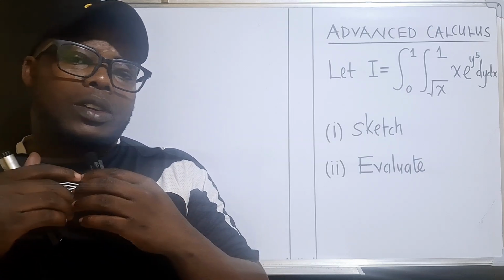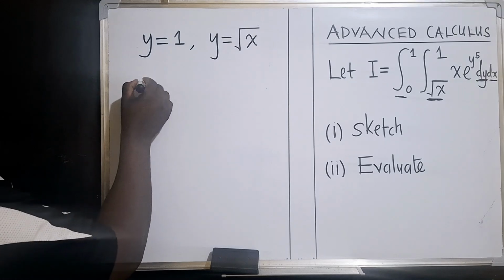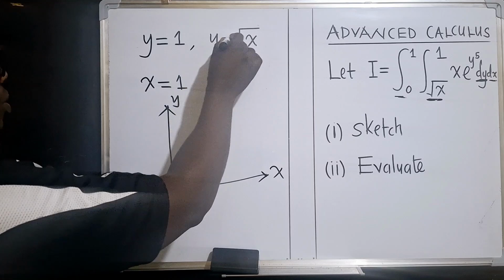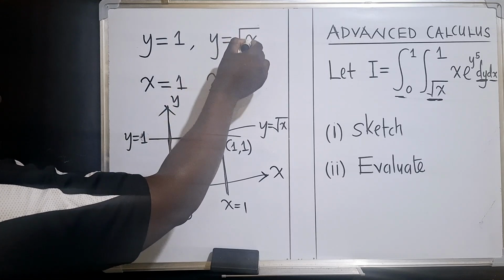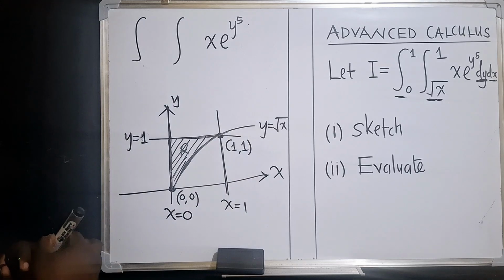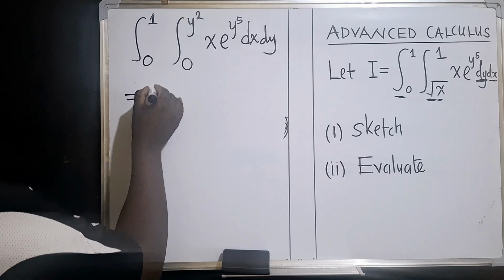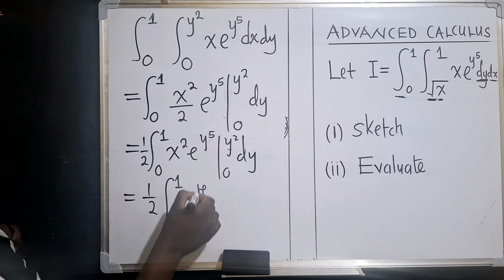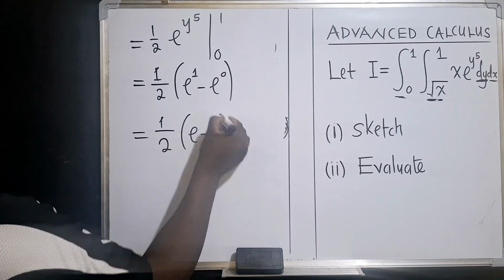Advanced Calculus | Double Integral | Mat 320 | University Mathematics